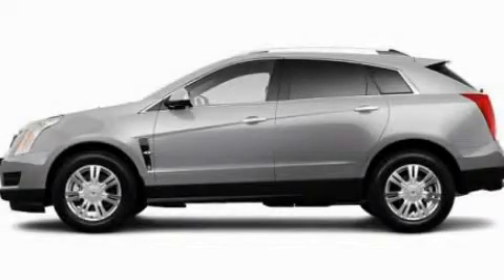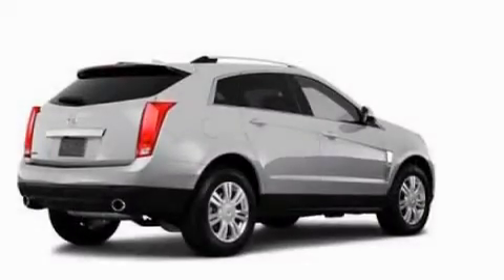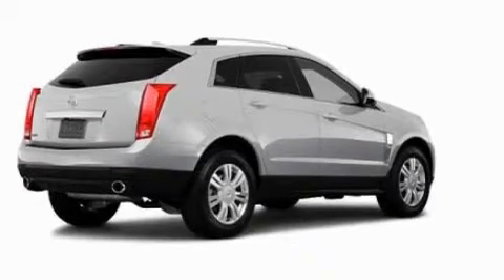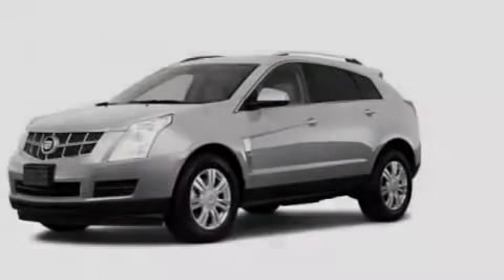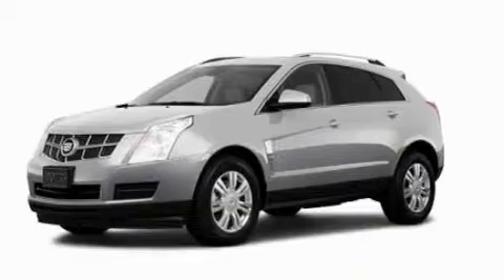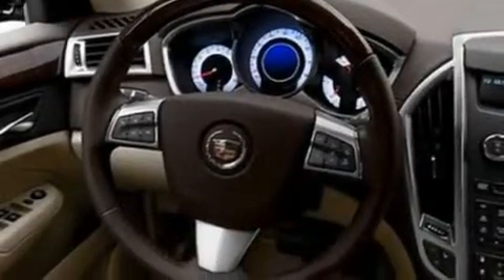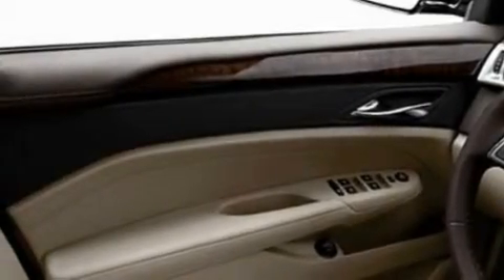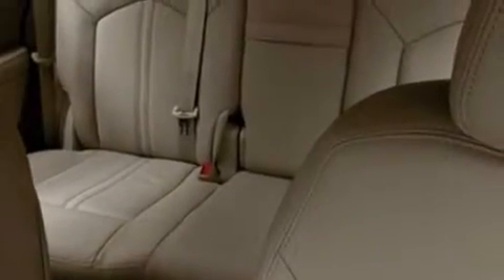2011 Cadillac SRX MI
Year : 2011

 Make : Cadillac

 Model : SRX

 Engine : 3.0L V6

 Trans . : Automatic

 Exterior : Silver

 4000 W. Highland Rd.